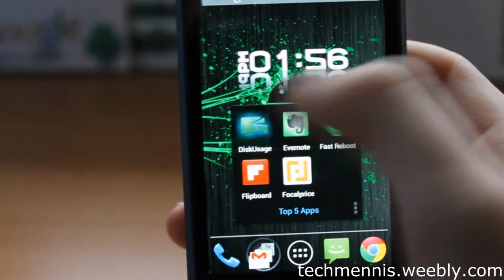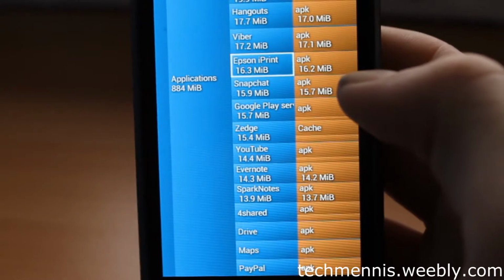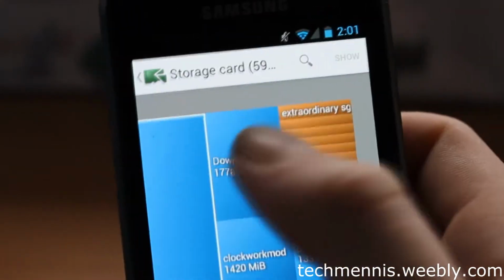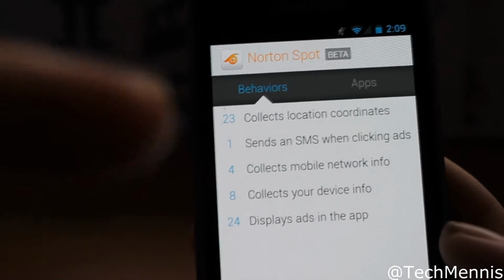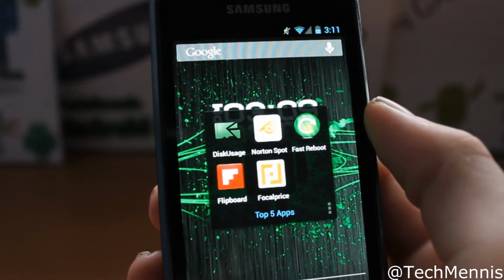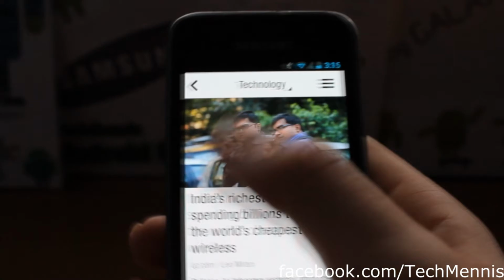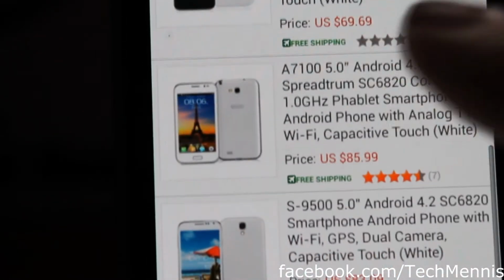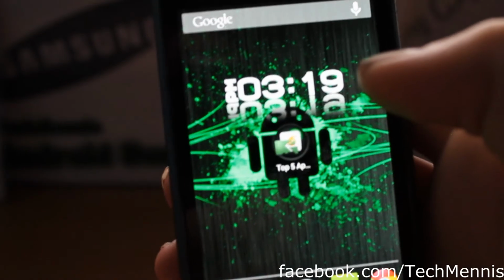Top 5 Apps #2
Here is the 2nd video of my Top 5 Apps!

DiskUsage
Norton Spot
Fast Reboot
Flipboard
Focal Price

-I am TechMennis and I am an Avid Android Fan
-I have a Samsung Galaxy S
-I currently run Slimbean build 3 4.2.2
-I will get as many videos as I can all the time
-I review apps, widgets, games, launchers, accessories, give tutorials and tips, and much more
- I use my Canon 1100d to record my videos
- Donations are accepted :D I unfortunately cant spend all my money on android although I would love to! All money received through donations will all go to android and these videos!
- I hope I can go a long way with this so please give me feedback on if you like it or any tips or how I can improve.